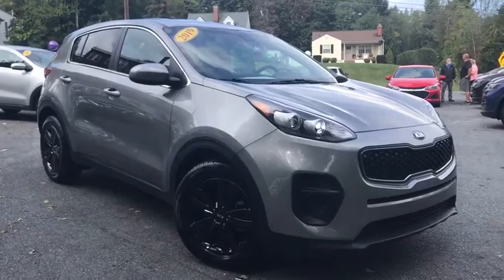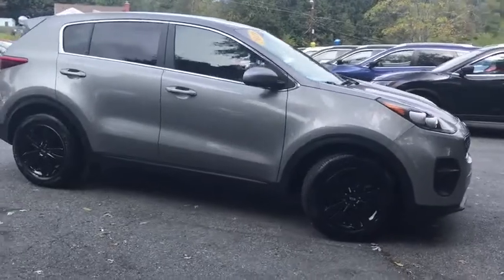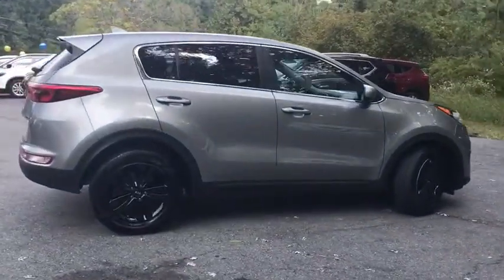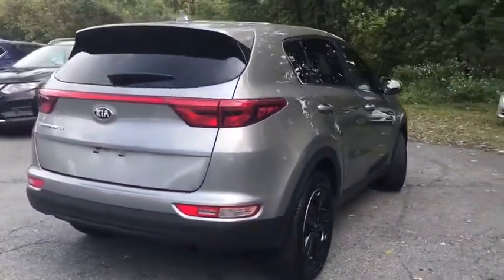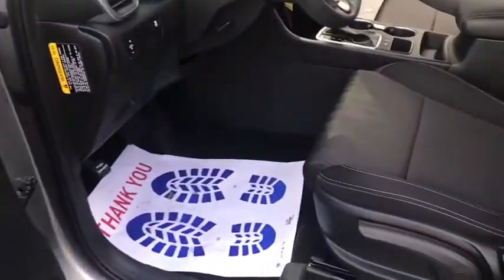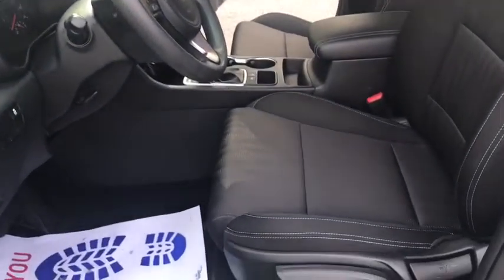2019 Kia Sportage Middletown, Frederick, Gaithersburg, Hagerstown, Winchester, MD 23236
Steel Gray Used 2019 Kia Sportage available in Middletown, Maryland at Braddock Motors. Servicing the Frederick, Gaithersburg, Hagerstown, Winchester, MD area.

Braddock Motors
6921 Urner Ave

MD State Inspected * Remainder Factory Warranty * Clean Carfax * Bluetooth * Hands Free * MP3 * USB Port * Premium Audio * Rear Backup Camera * Premium Wheels * Remote keyless entry * Steering wheel mounted audio controls.brbrSteel Gray 2019 Kia Sportage LX 2.4L I4 DGI DOHC 16V 6-Speed Automatic Electronic with Overdrive FWD 23/30 City/Highway MPGbrbrAwards:br  * JD Power Initial Quality Study (IQS)brbrCALL NOW!!! Good/Bad Credit/No Credit OK...IN-HOUSE Financing Available NEW First Time Buyers Program!! NO Money Down Programs!! 30 Day/1000 Mile Warranty...Free Carfax Visit us at BraddockMotors.com...Please note in the interest of full disclosure our processing fee is $495 (not required by law)...These Prices are only good thru our qualified lenders..CALL NOW!!!